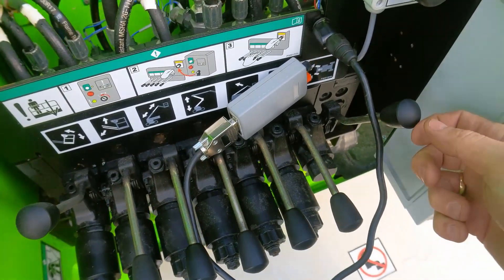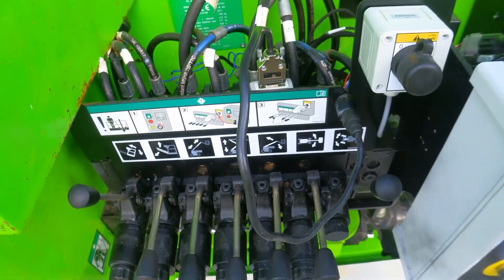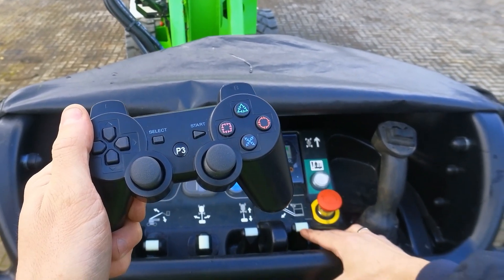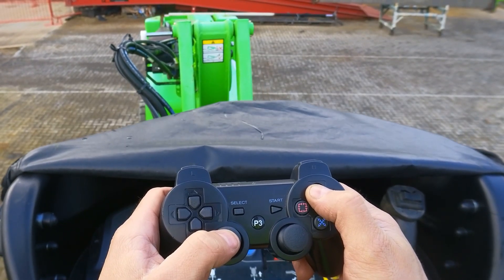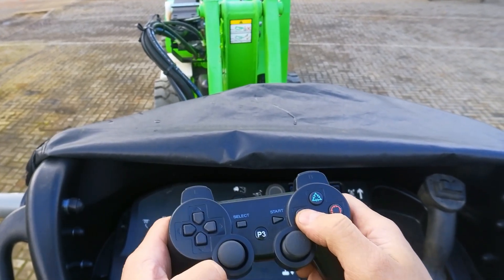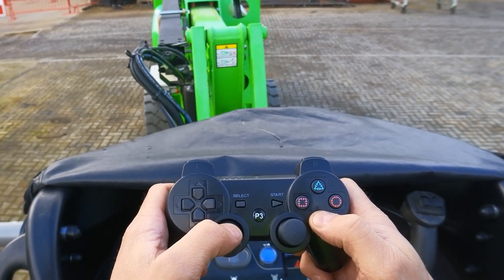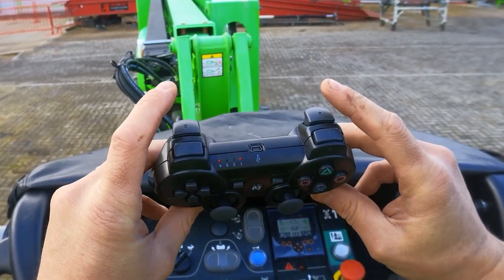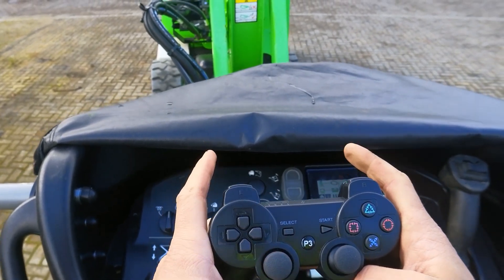+ ESP32 + PS3 Controller + Can bus + Niftylift HR15 CANBUS HACK +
Hacking in to Niftylift  Can bus system with Arduino ESP32 over Bluetooth with PS3 controller.